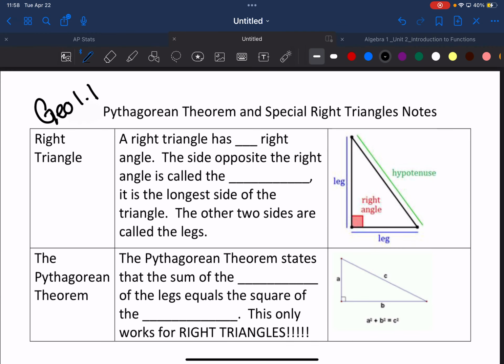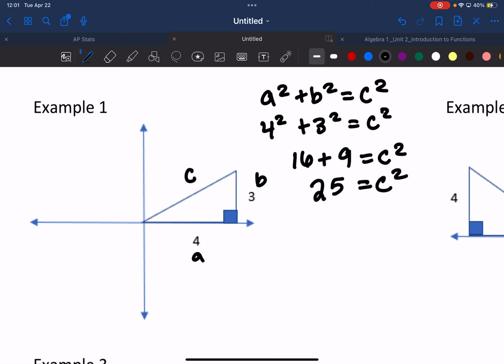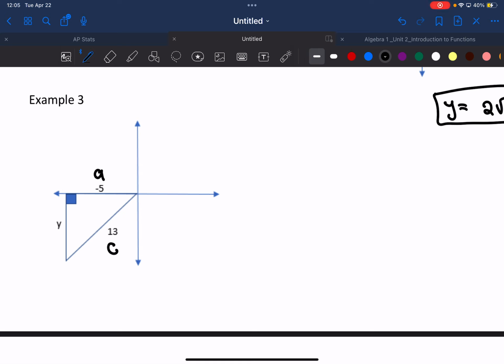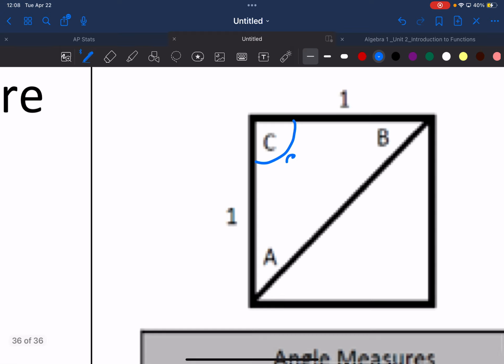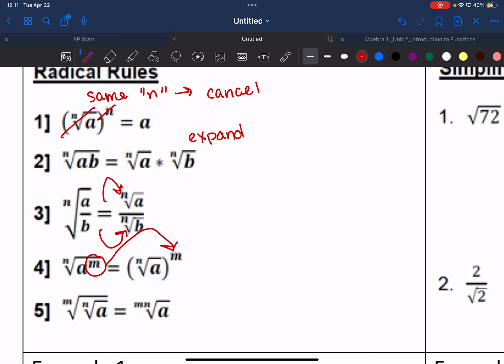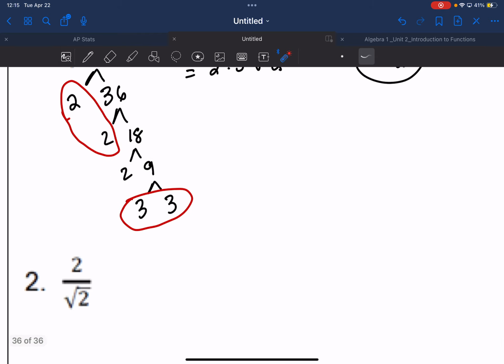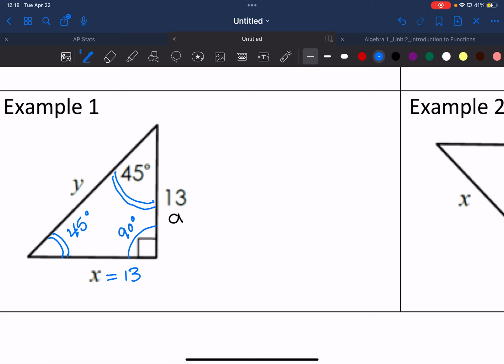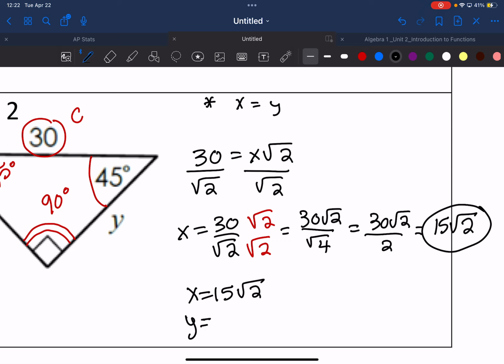Geo Intro - Pythagorean Theorem and Special Right Triangles